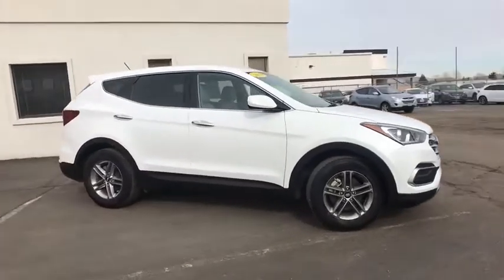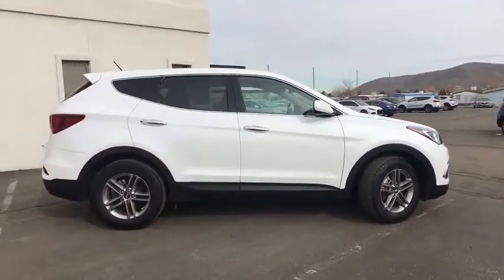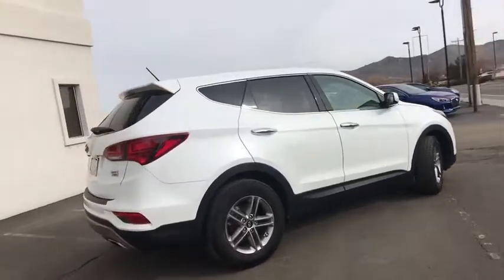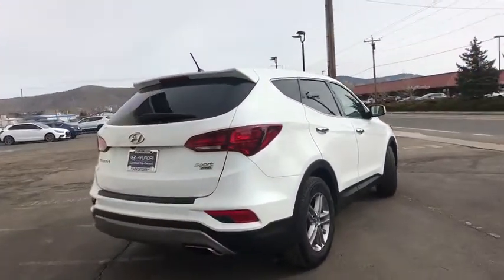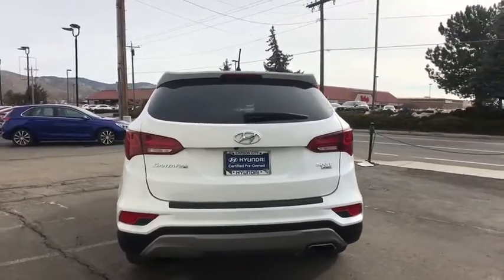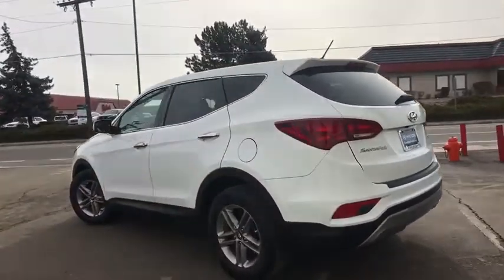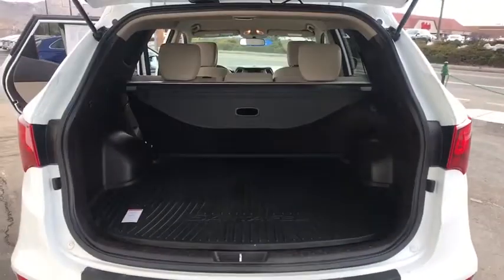2018 Hyundai Santa Fe Sport Carson City, Lake Tahoe, NV HY897BB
Pearl White [LISTING TYPE] 2018 Hyundai Santa Fe Sport available in Carson City, Nevada at Carson Car Center. Servicing the Lake Tahoe, NV area.
2018 Hyundai Santa Fe Sport 2.4 Base - Stock#: HY897BB - VIN#: 5NMZTDLB6JH075015

Certified. Hyundai Certified Pre-Owned Details:brbr  * Vehicle Historybr  * Includes 10-year/Unlimited mileage Roadside Assistance with Rental Car and Trip Interruption Reimbursement; Please see dealers for specific vehicle eligibility requirements. 10-Year/100,000 Mile Hybrid/EV Battery Warrantybr  * Powertrain Limited Warranty: 120 Month/100,000 Mile (whichever comes first) from original in-service datebr  * Warranty Deductible: $50br  * Roadside Assistancebr  * 173+ Point Inspectionbr  * Limited Warranty: 60 Month/60,000 Mile (whichever comes first) from original in-service datebrbr2018 Hyundai Santa Fe Sport AWD 6-Speed Automatic with Shiftronic Frost White CARFAX One-Owner. Clean CARFAX.brbr2.4 Base